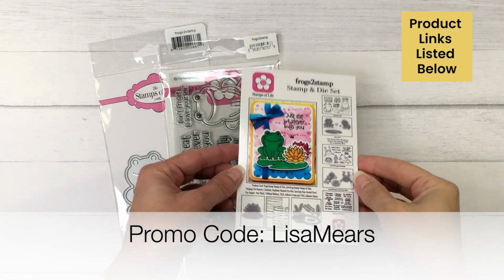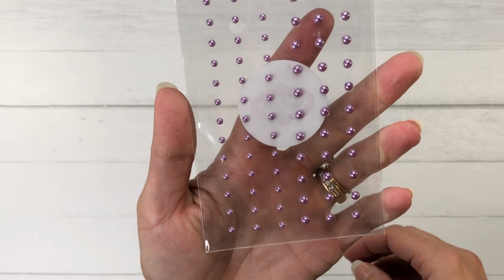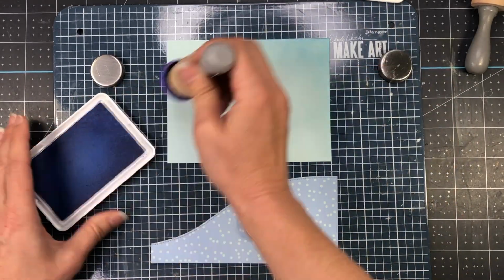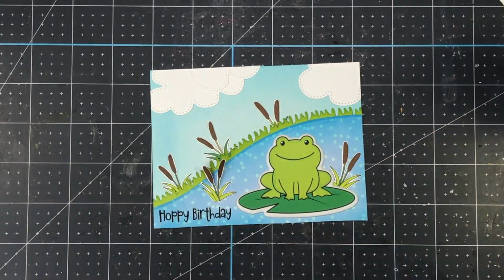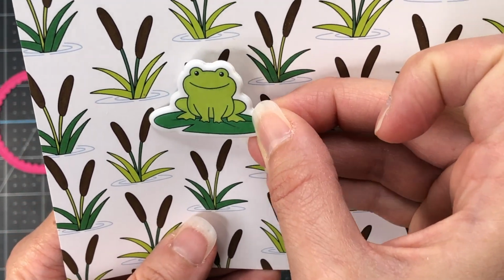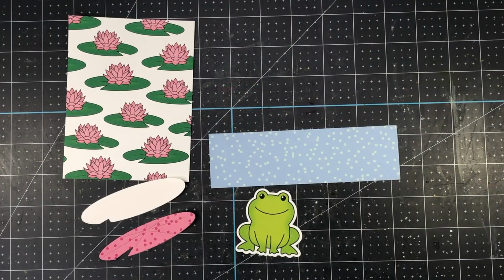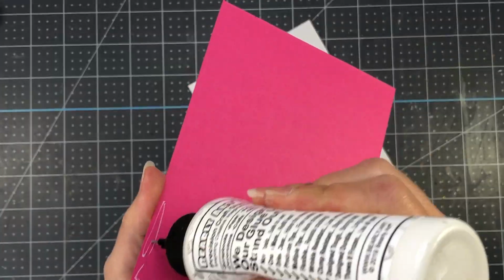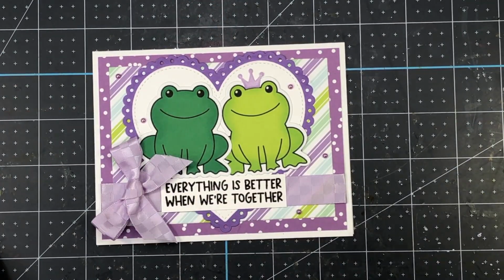The Stamps of Life March 2023 Clubs | Frogs2Stamp | 5 Cards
JOIN A CLUB!

ADDITIONAL SUPPLIES

TSOL Inks

TOOLS & MISC.

A2 Card Bases

To send Happy Mail, mail to:
Lisa Mears
USA